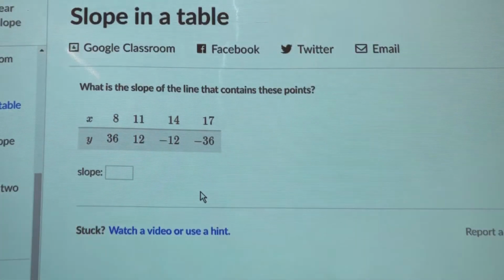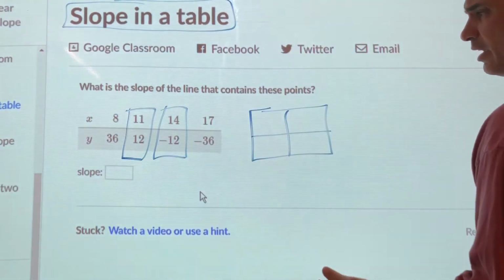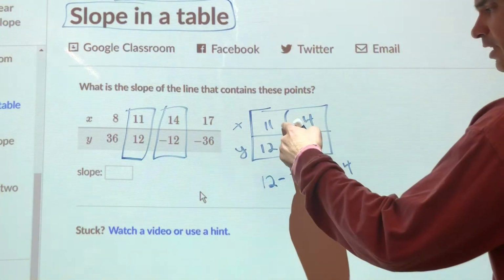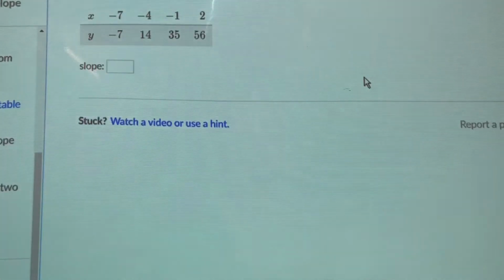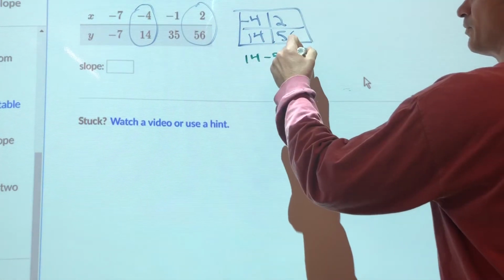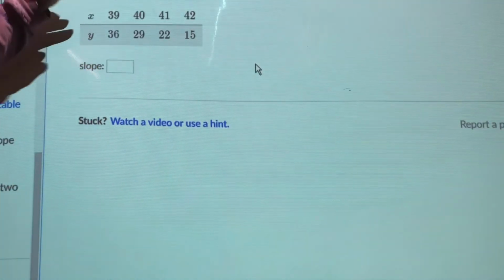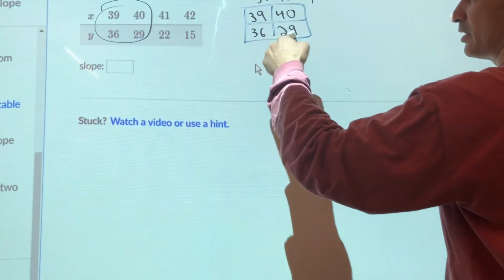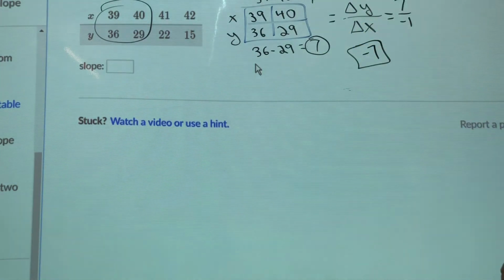Finding the slope of a line from a table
Finding the slope of a line given a table